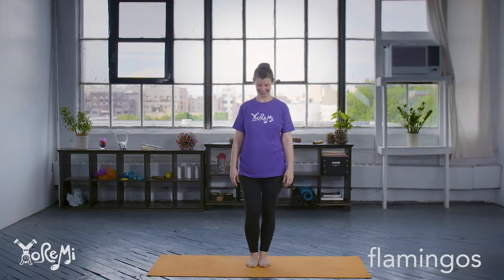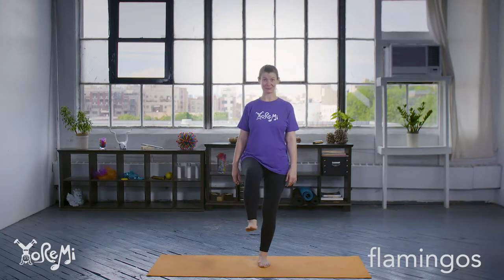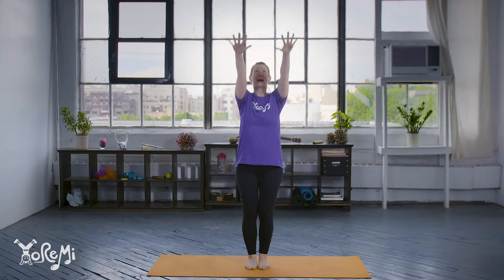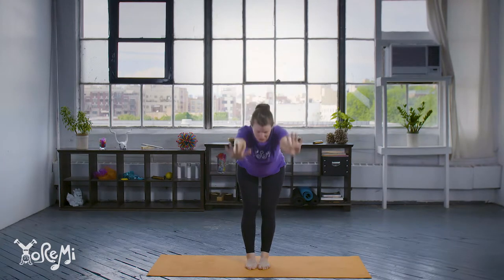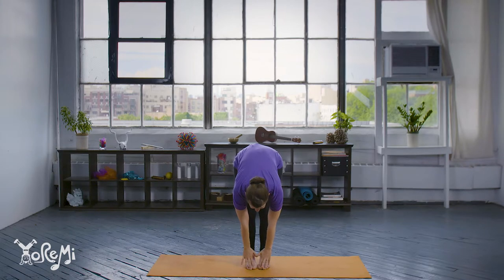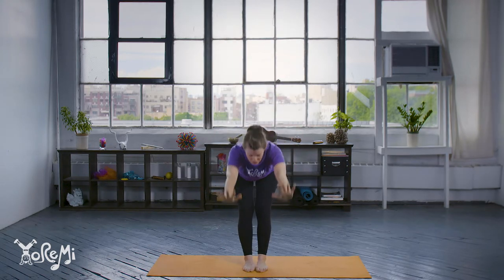Flamingos (Extended Hand to Toe Pose) | Kids Yoga, Music and Mindfulness with Yo Re Mi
Let’s practice balancing like a flamingo with Extended Hand to Toe Pose! Stand tall and stretch out one leg, just like a graceful flamingo balancing on one foot.

This balancing pose strengthens the core, legs, and improves our sense of proprioception—helping us understand where our bodies are in space. It’s a fun way to build strength and focus while practicing balance.

Perfect for classrooms, homes, or any setting where children can combine movement, mindfulness, and fun to improve their balance and body awareness!

📚 Learn to teach kids yoga with Rachel, Dan and the Yo Re Mi Team📚

ABOUT YO RE MI:

Yo Re Mi is a musical yoga program for children. In each fun-filled session, we journey to new destinations using our bodies, voices, and imaginations. We collaboratively explore nature, geography, culture, rhythm, dance, songwriting and playing instruments. Through Yo Re Mi's unique combination of live music, movement and mindfulness, children develop self-confidence, focus, strength, communication skills and mind-body awareness.

Yo Re Mi brings curriculum-based music and yoga enrichment to schools, designing and implementing early education programming for thousands of children in New York City and beyond.